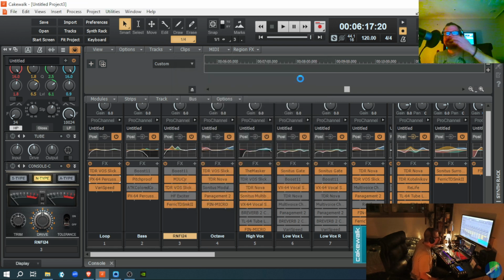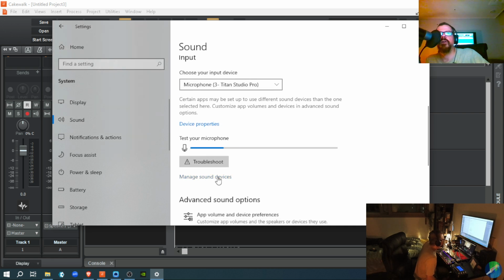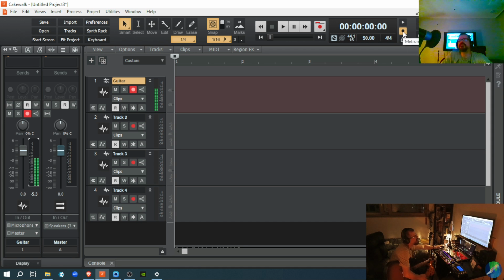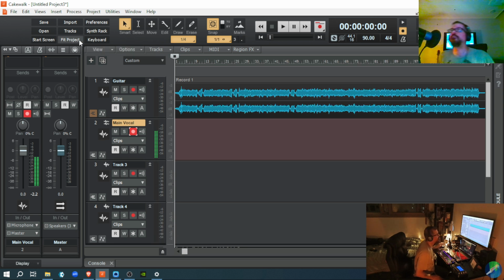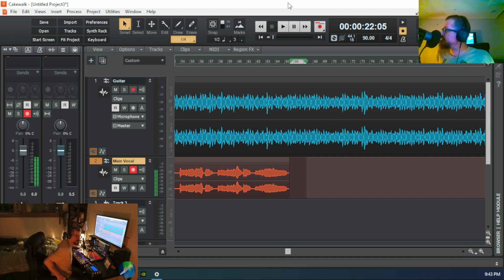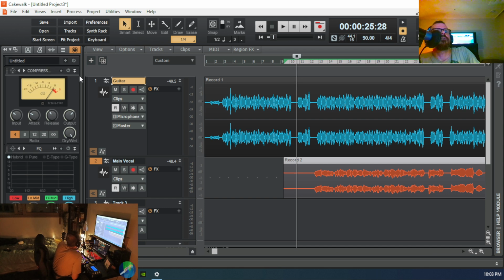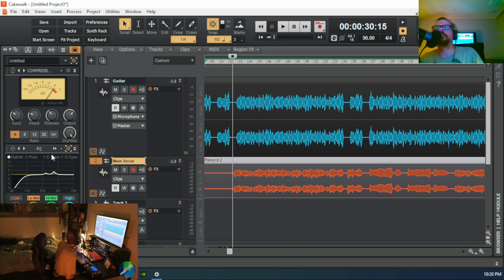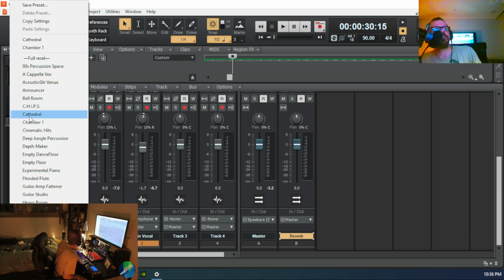AAE: Building a Song in Cakewalk: Leveling, Multitracking, and EQ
In this video tutorial, I show you how to start a 4-track project in Cakewalk, connect Cakewalk to an external USB microphone, properly set input levels, and record two tracks (guitar & vocal) to be used as the basis for a song. After tracking the guitar and vocal parts, I show you how to apply basic EQ and panning to achieve a bit of auditory separation between the two parts. At the end of the tutorial, we send both tracks to a bus channel for some much-needed reverb.

In future installments, we will add more parts and then get into the details of achieving a satisfying mix. In the end, we will master the song so that it sounds acceptably good whether played through a high-end audio system or cheap earbuds on your phone.

As I explain toward the end of this video, my lessons are deliberately slow and long-format. Learning new skills can be stressful. My goal for each lesson is to make it a relaxing and enjoyable experience for you, and above all to show you that with a little patience and persistence, you can achieve more than you might think possible in a reasonably short while.

Presently I am in the middle of putting together the first edition of a series of tutorials that I am calling "Into the Mix", wherein we explore the details of mixes I have done and the decisions I made while doing them. Though this style of learning is slow and requires a certain level of time commitment, I feel it is ultimately a more organic and effective way to learn audio work than marching your way through strictly topical, chapter-driven lessons. I want you to feel that you are sitting and learning these new skills with a trusted friend.

The first mix we are exploring is a song called "Passing Through", which you can listen to here:

For a short tutorial video on the barebones requirements for setting up a home recording studio please visit:

In these video tutorials, I am using a free audio recording, mixing, and mastering program called Cakewalk. If you wish to get started learning audio work, you can download Cakewalk here:

I will most certainly reply as soon as I am able.

Peace from Paju, South Korea.

--AAE